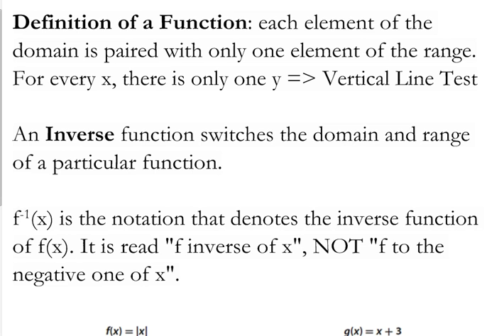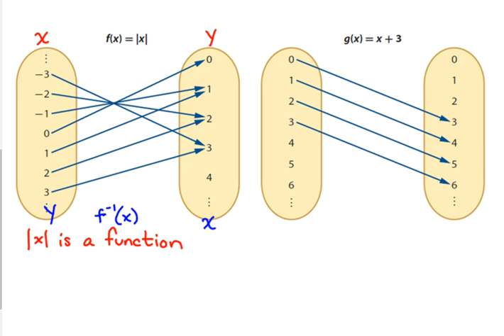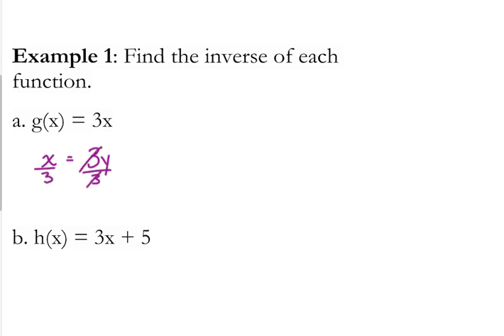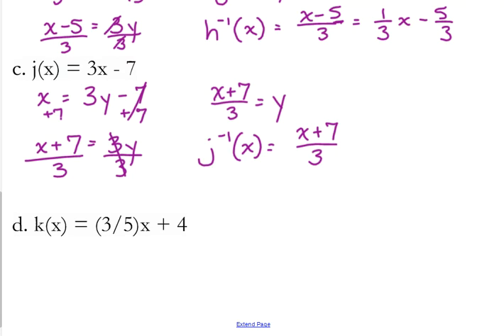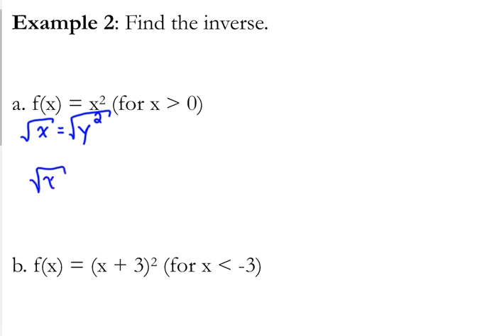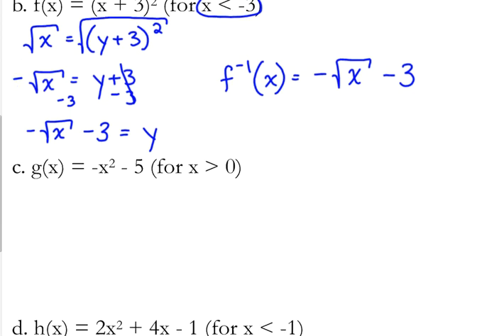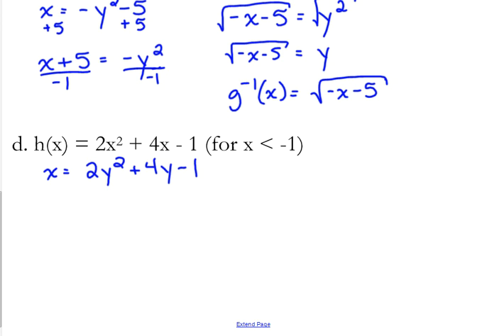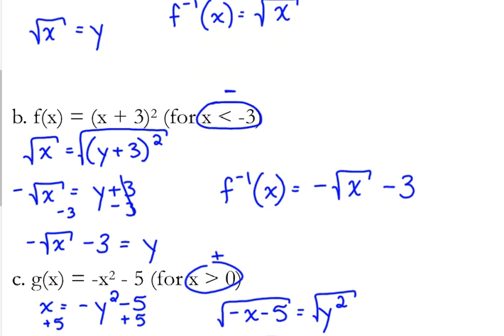Day 53 Lesson~Inverse Functions-Linear & Quadratic